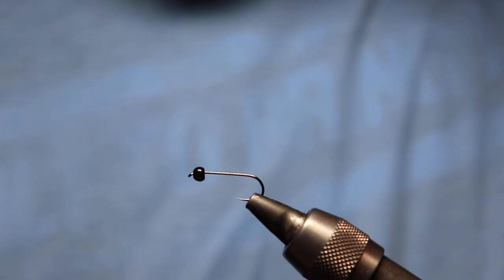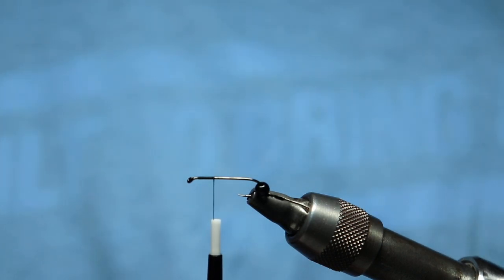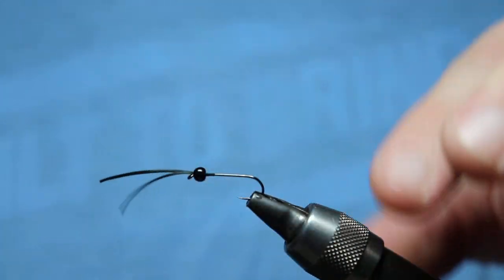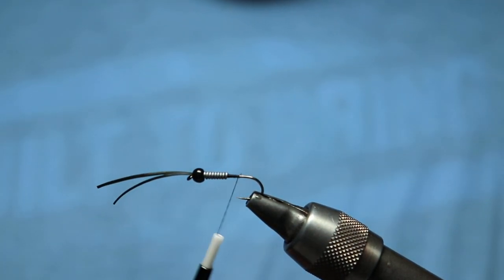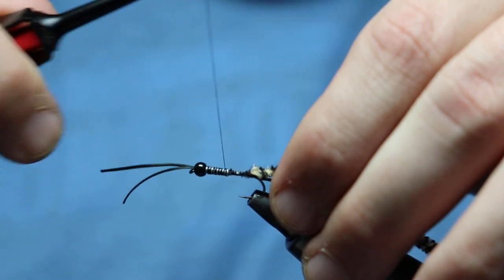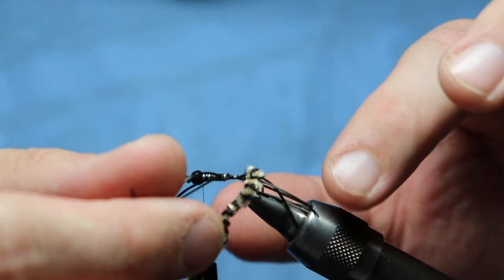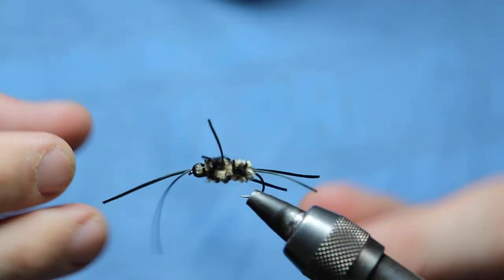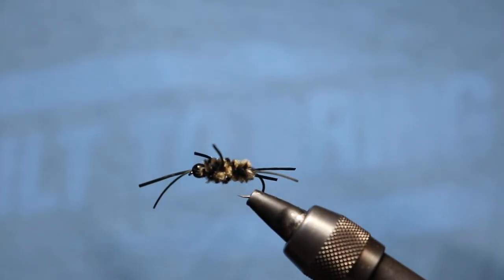tying a girdle bug/ pats rubber leg stone fly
mountain state fly tying a stone fly